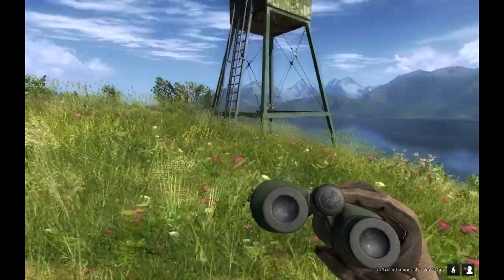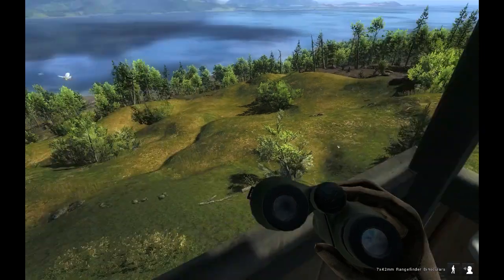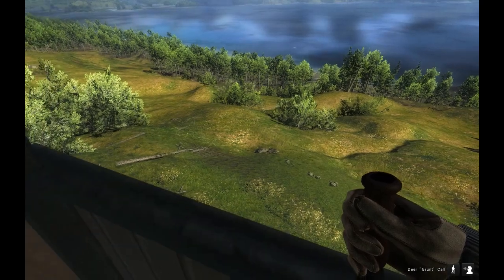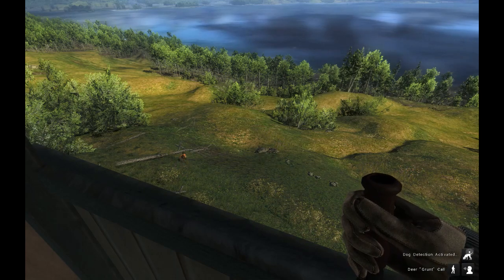Pointer dog spook test - thehunter classic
I just could not resist myself. During the recent coyote hunt I just had to test out Buttercup in a spooking situation.